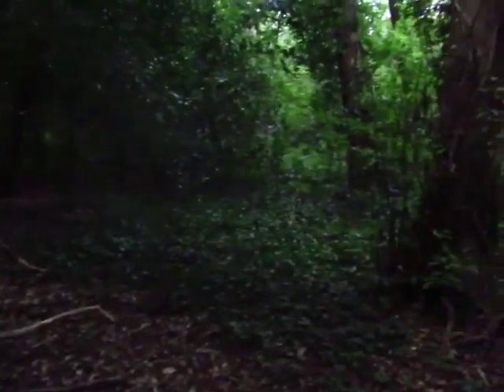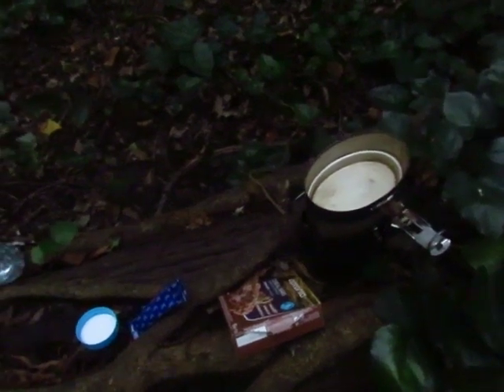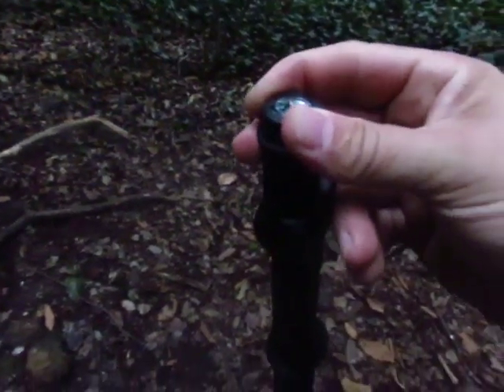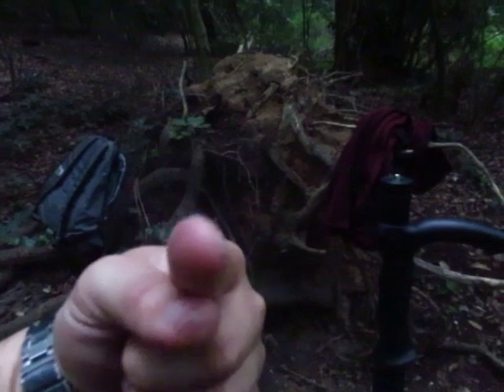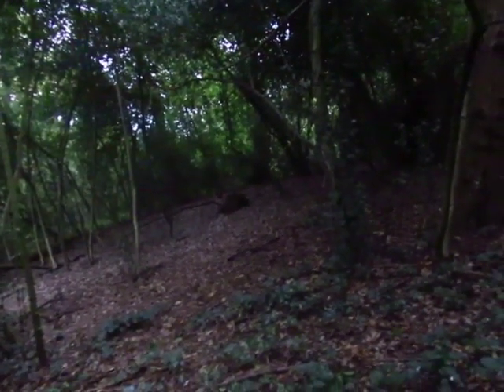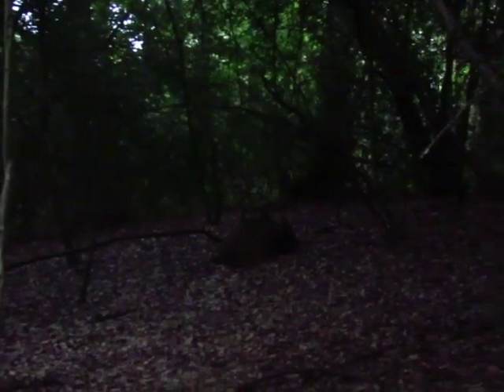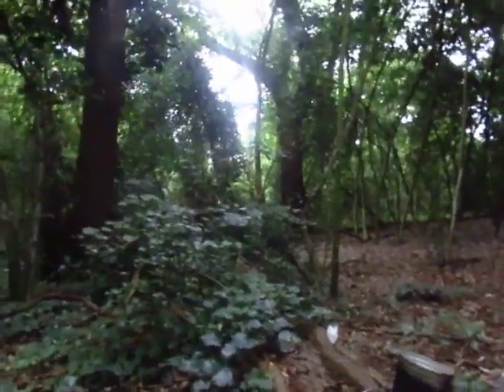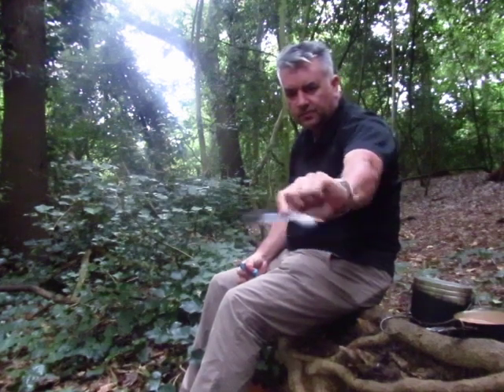Hike and coffee in the woods - Part 2 of 3